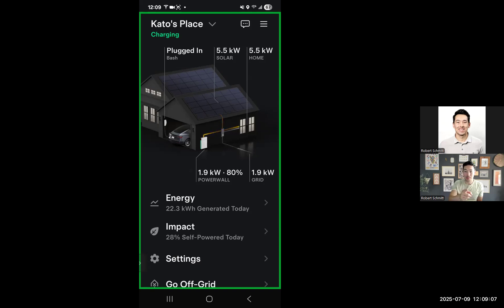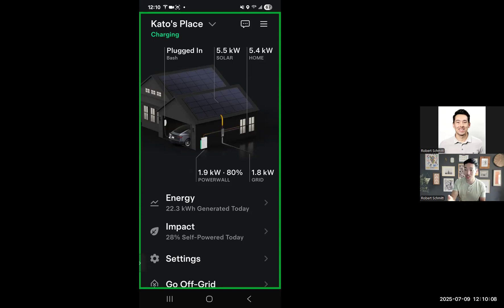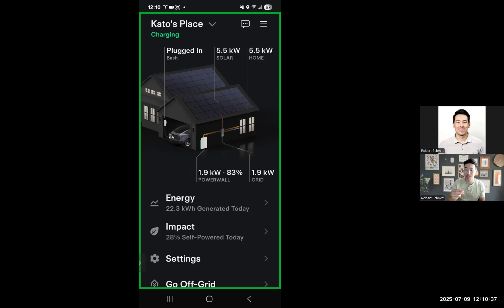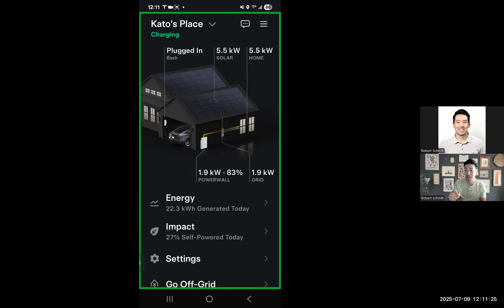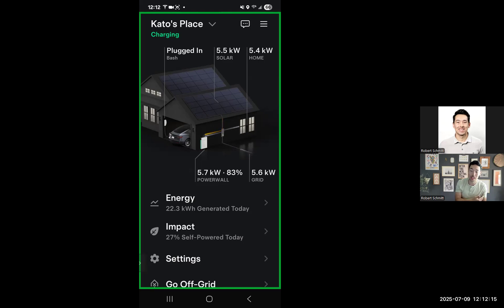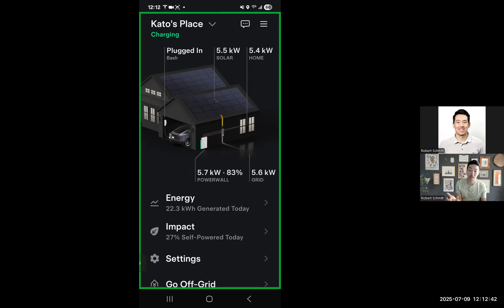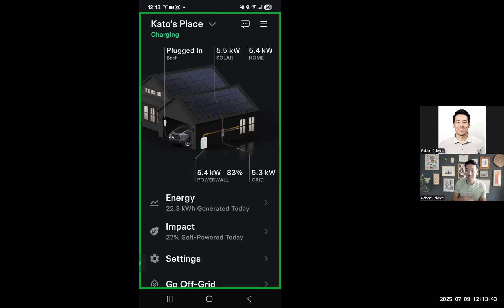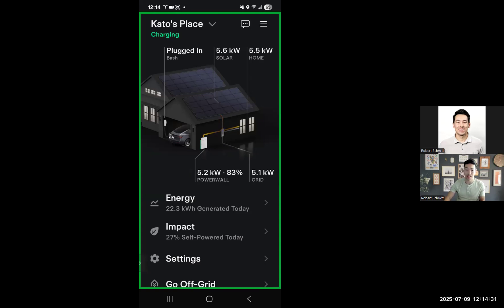Powerwall Grid Charging Issue (July 2025) - How to Fix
A recent firmware update Tesla made to powerwalls negatively impacted many customers. This video covers the short term and long term solutions as of July 2025
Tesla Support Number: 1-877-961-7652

Firmware update:
April 2025
Version 25.10
Opticaster algorithm improvements will increase savings for customers with low export prices by prioritizing using on-site solar generation, Powerwall may delay charging from grid to maximize charging from solar